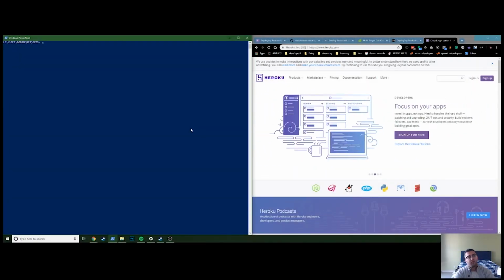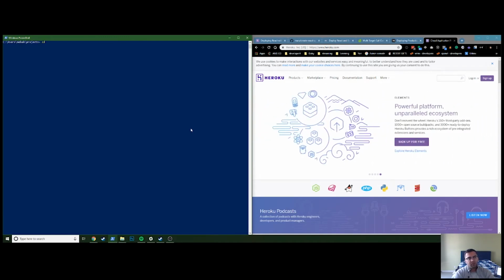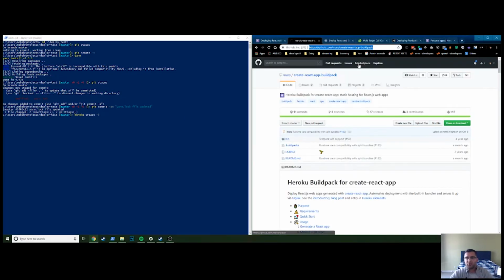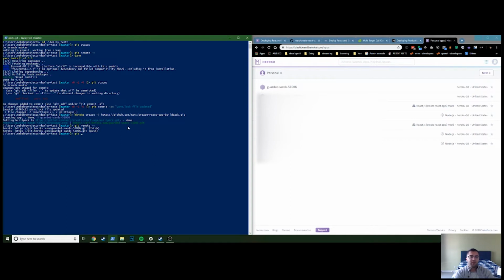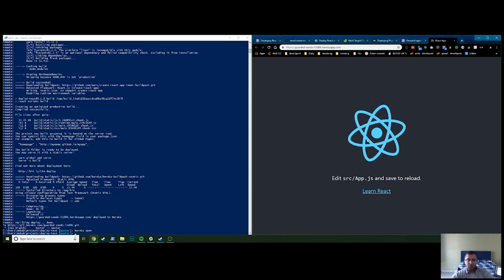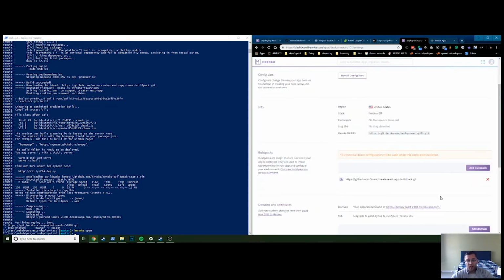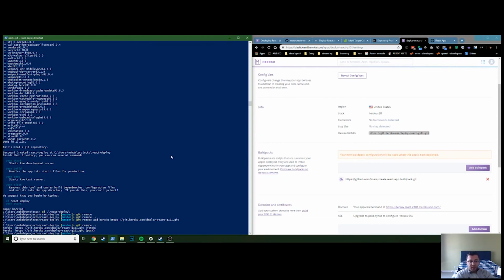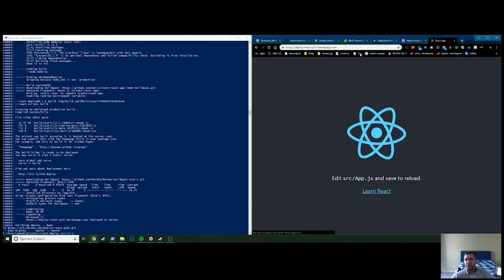Launch a React application using Heroku and Create React App in less then 5 minutes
I made a quick video to show you how to deploy React applications made with Create React App on Heroku. We go through two different processes. One from the command line and the other manually.

If you have any questions please leave a comment or let me know. Also open to making more videos to help with your development needs.